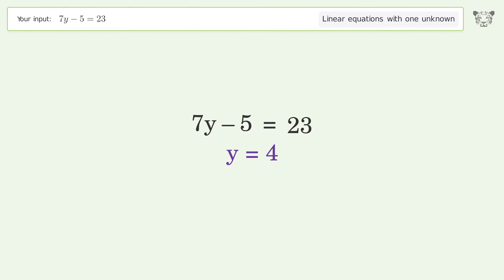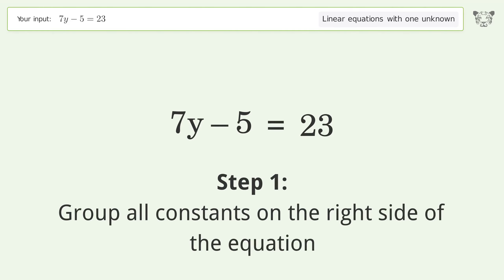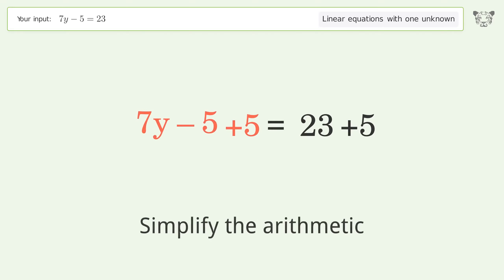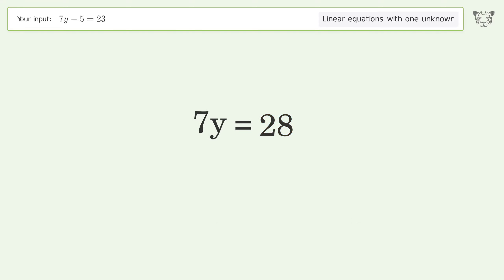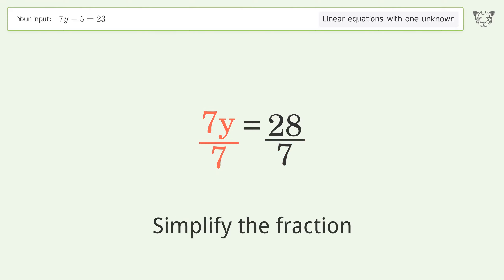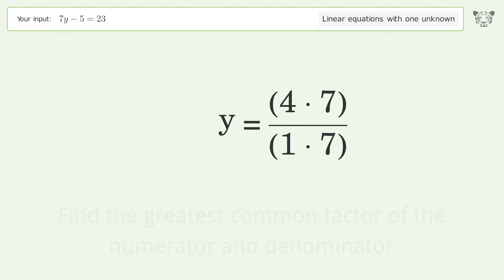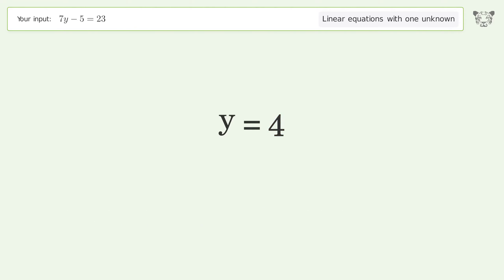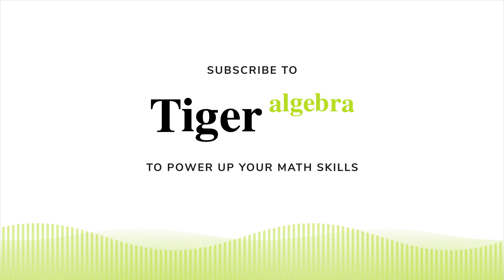Solve 7y-5=23: Linear Equation Video Solution | Tiger Algebra